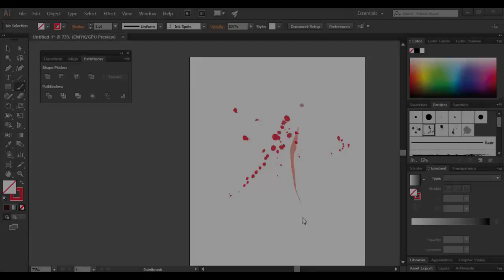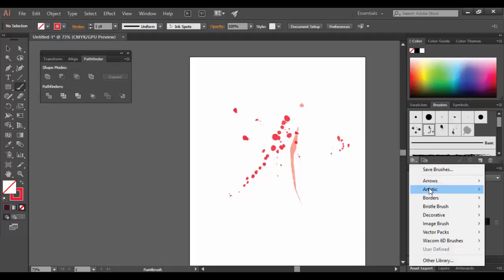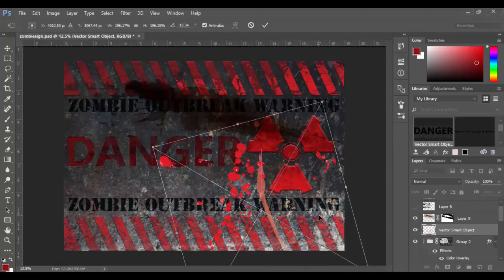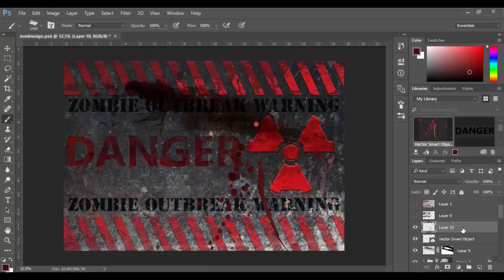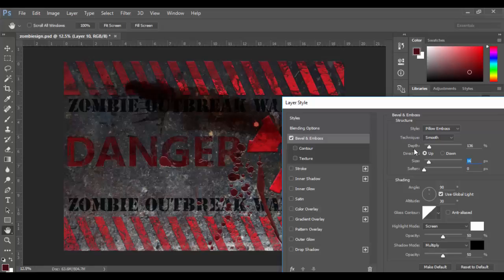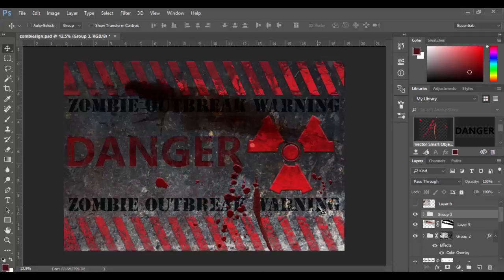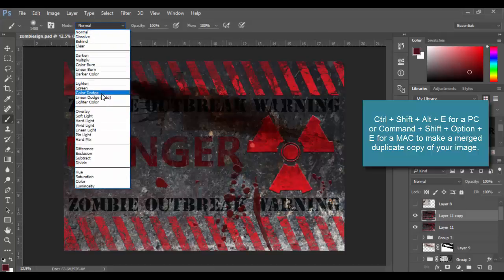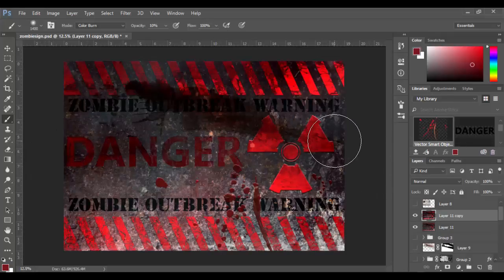Adobe Photoshop CC Zombie Outbreak Sign Part 5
Learn how to create a zombie outbreak sign part 5 in Photoshop!